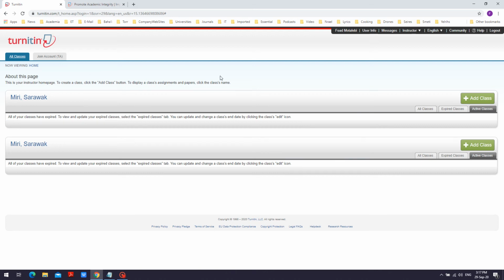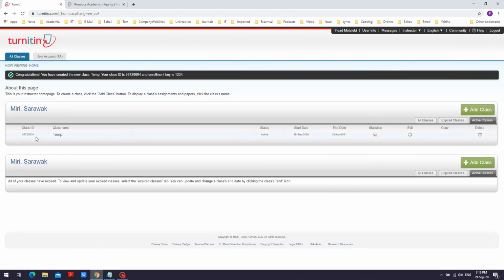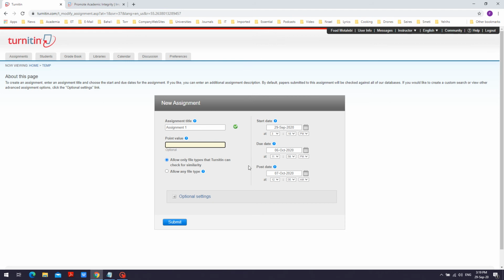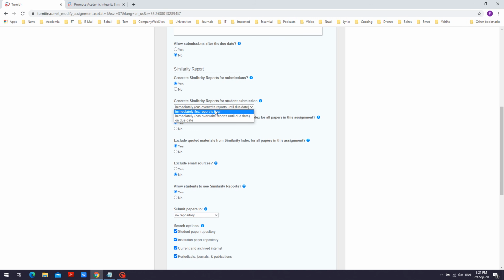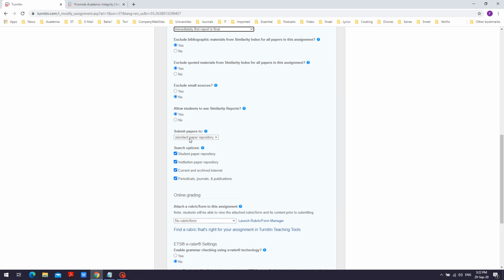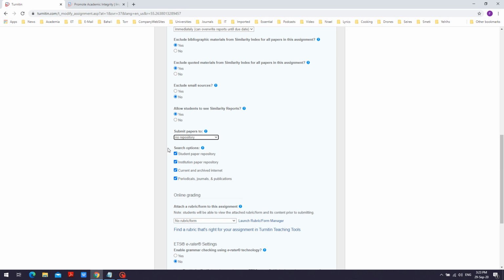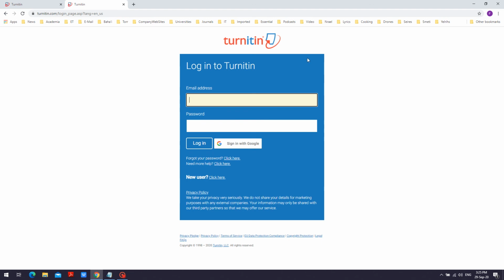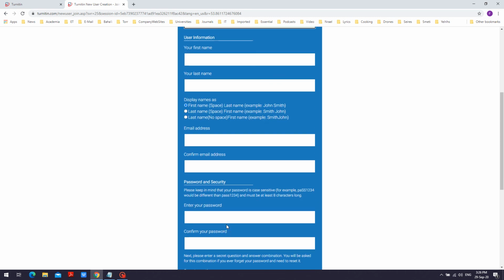Turnitin Quick Start Guide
This guide is created for Staff of Curtin Malaysia. In this guide we learn how to get started with Turnitin and use it to generate Similarity Reports for student assignment submissions. This guide covers the following topics:
1. Creating a Turnitin Class
2. Storing the Class ID and Enrollment Key
3. Creating an Assignment under the Class
4. Assignment Optional Settings options
5. How students submit their Assignment on Turnitin